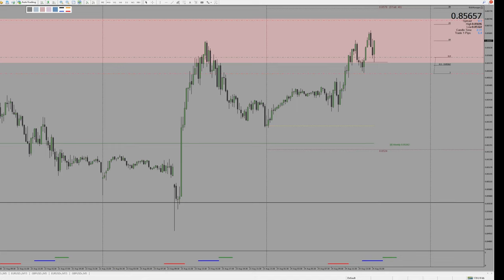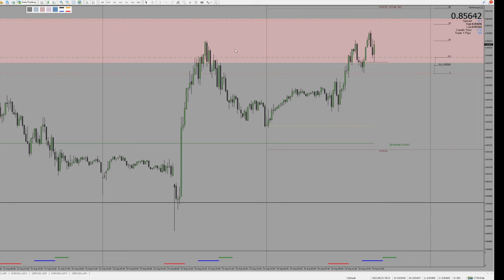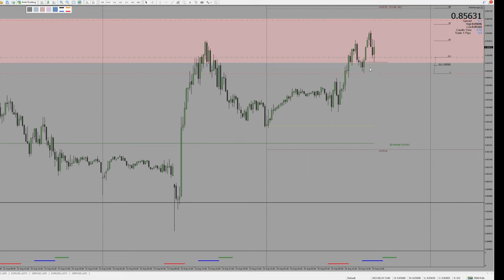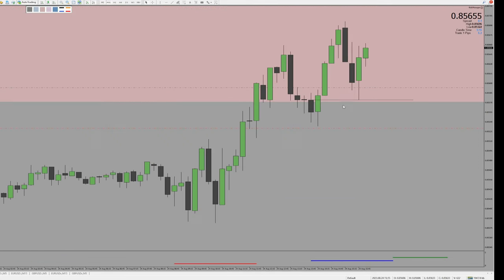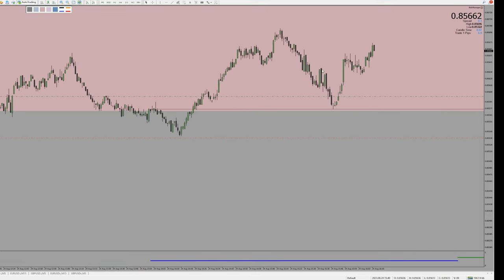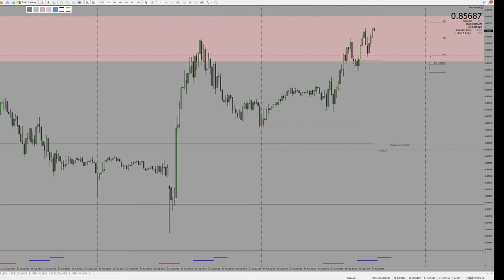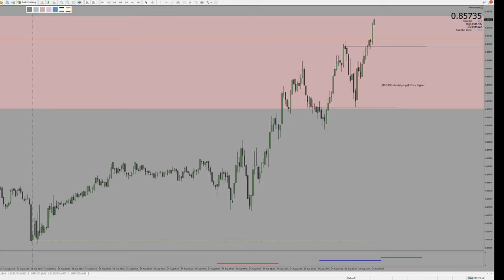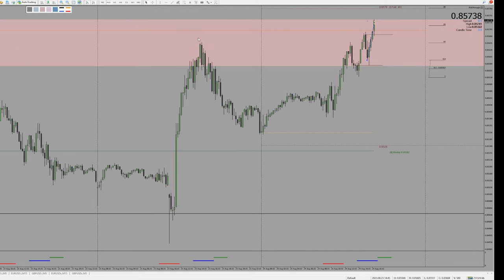EG Long - Daily DOL & M15 Setup (+2.20R)